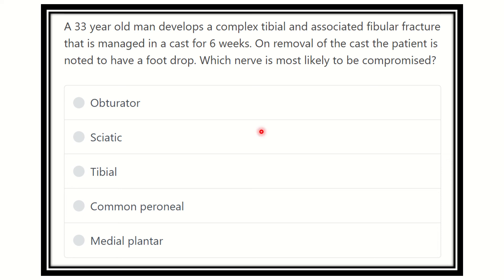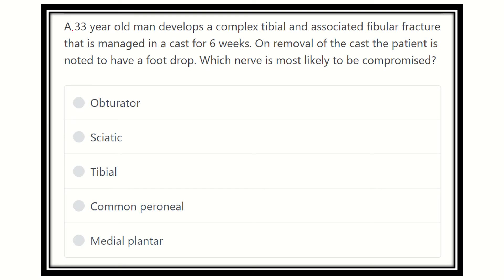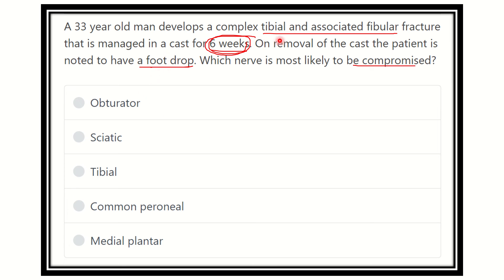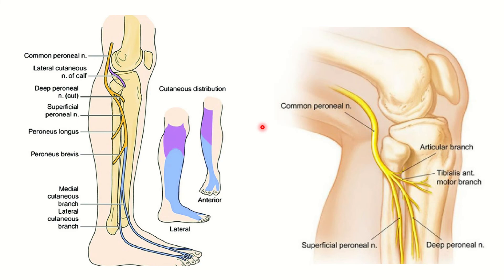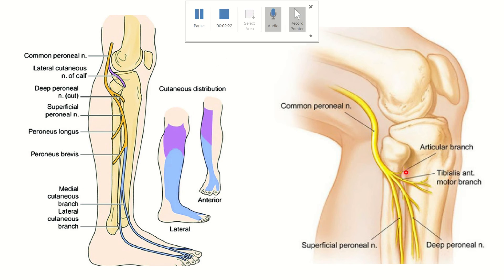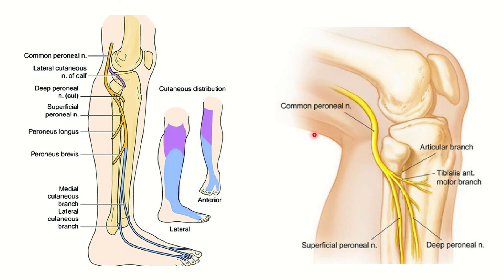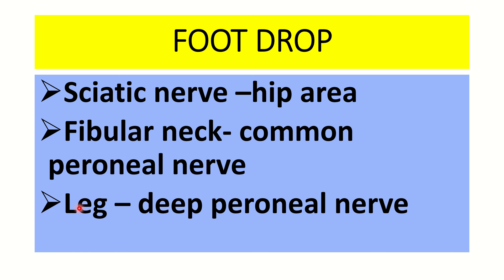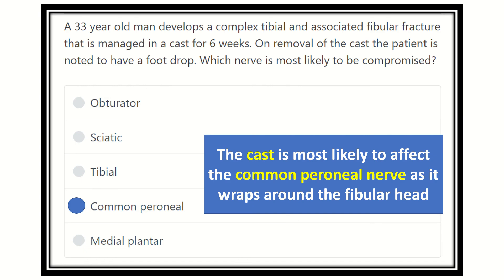Foot drop nerve involvement MRCS question solve (CRACK MRCS)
it includes
1. eMRCS videos
2. Fawzia sheet solved
3. Recalls and mores